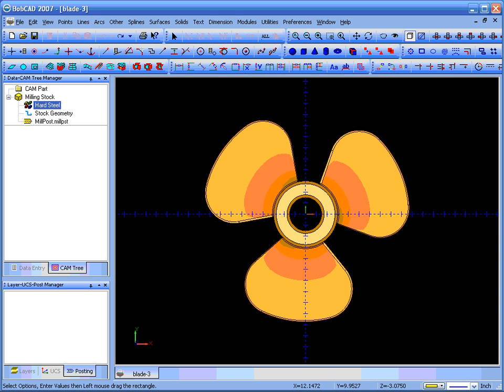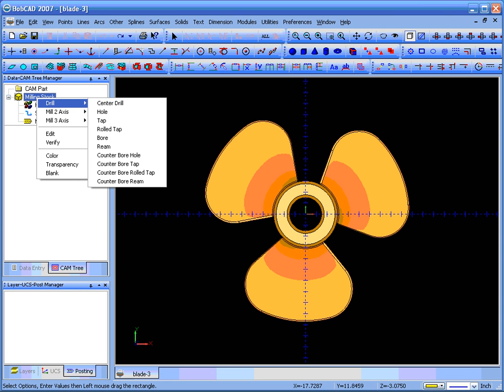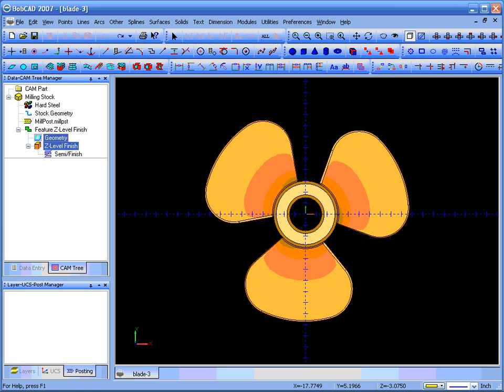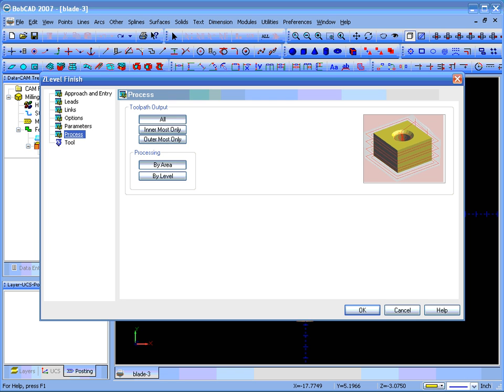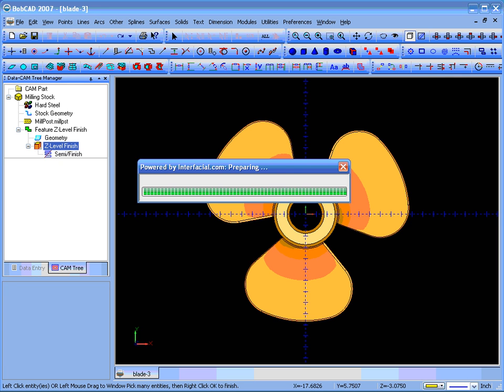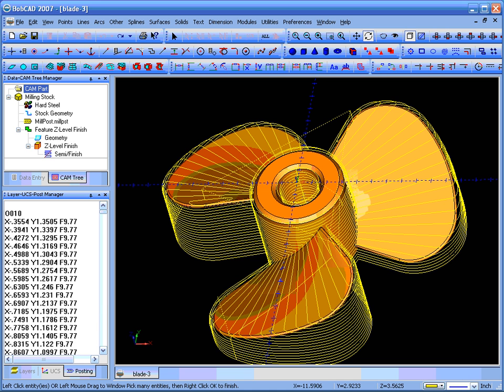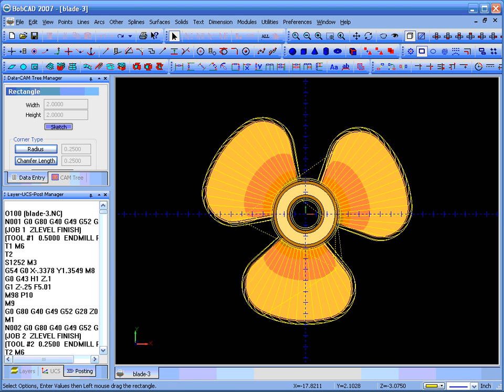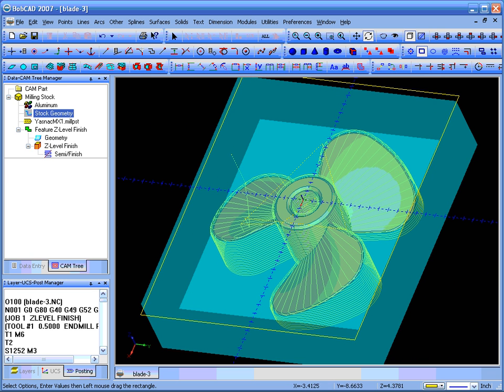2007 BobCAD-CAM 3D Machining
A Training Video for use with the 2007 BobCAD 3D Machining Software.

BobCAD-CAM Corporate
    28200 U.S. Highway 19 N.

International Offices
    Columbia Office
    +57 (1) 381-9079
    Mexico Office